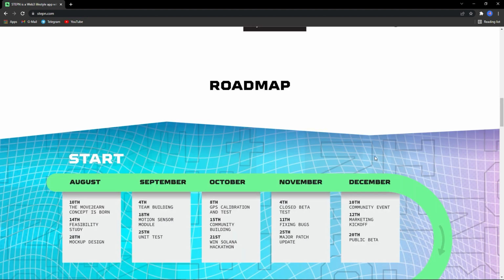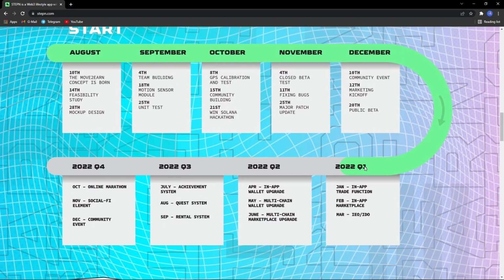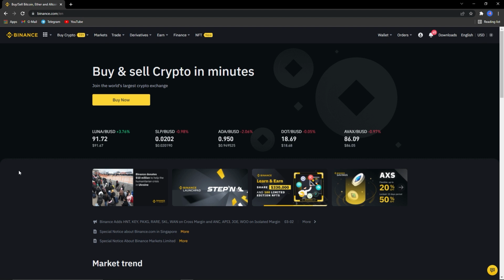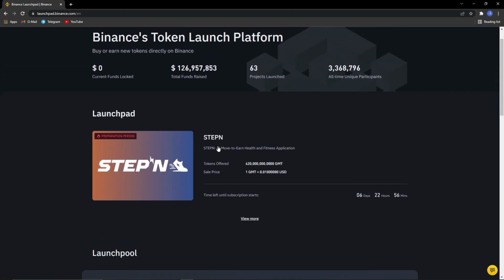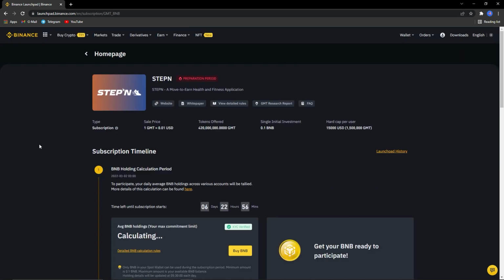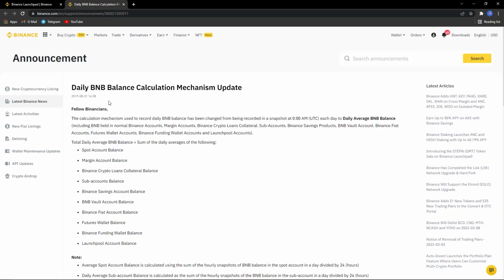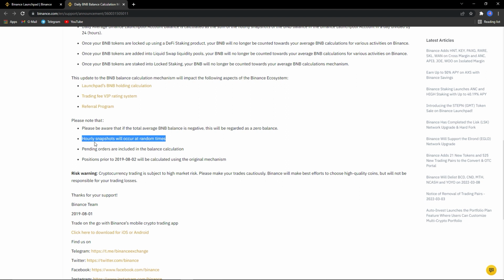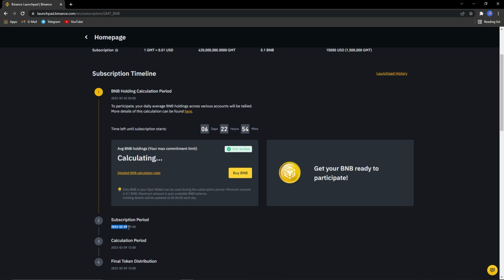Binance New PreSale | New Launchpad STEPN | Green Metaverse Token Join Presale